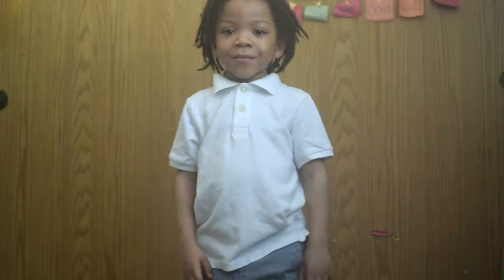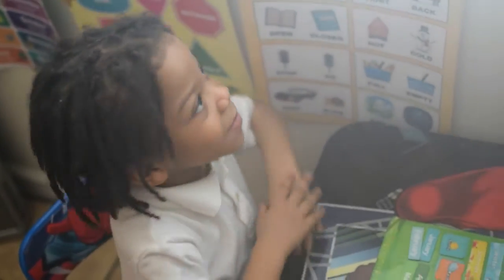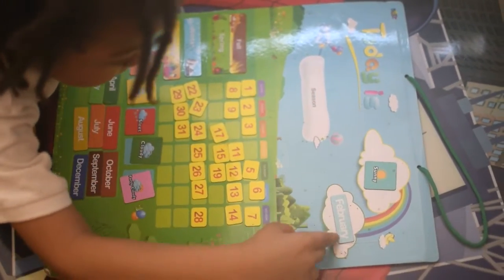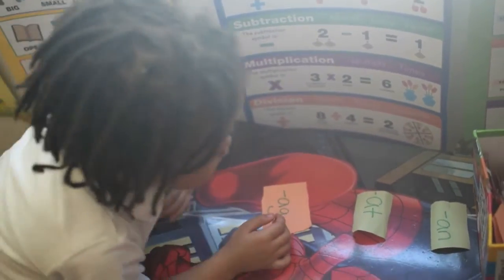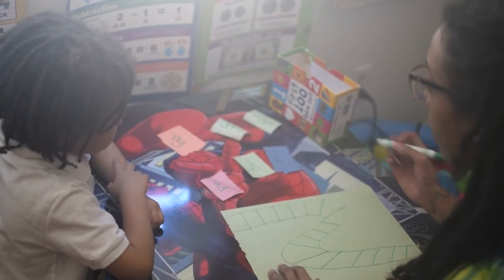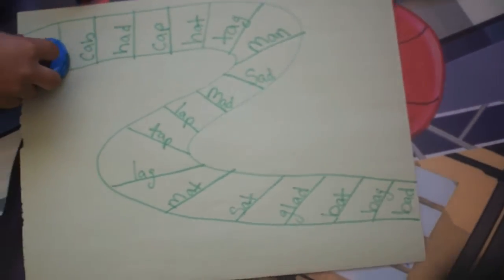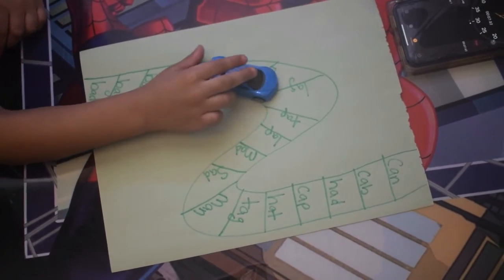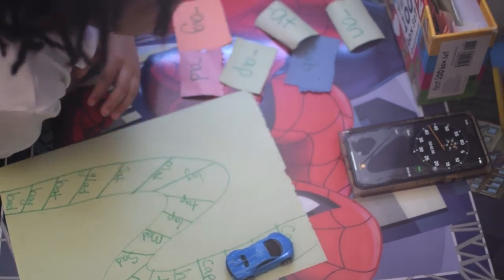Short a game / calendar time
Join Zak and mommy on day 2 of learning short a sounds:
-at
-an
-ag
-ab
-ad
-ap
Day 2 is all about applying so we will play a fun game (all you'll need is paper, a marker, a toy for a marker for the board, timer (use your phone)